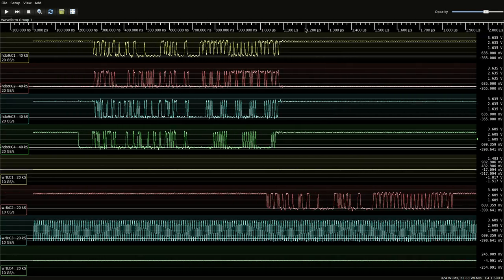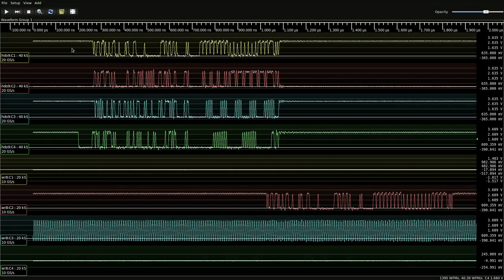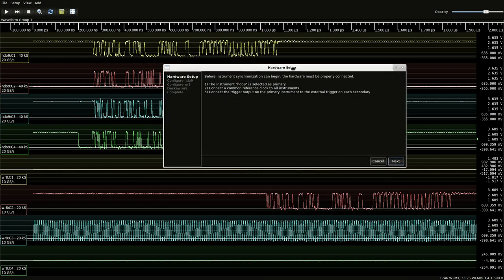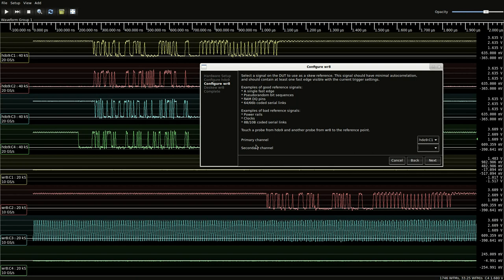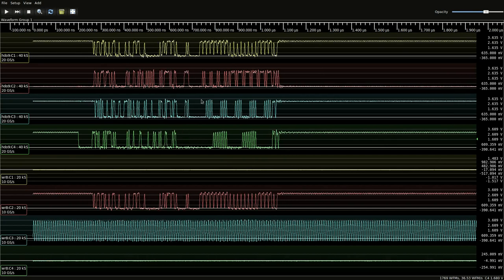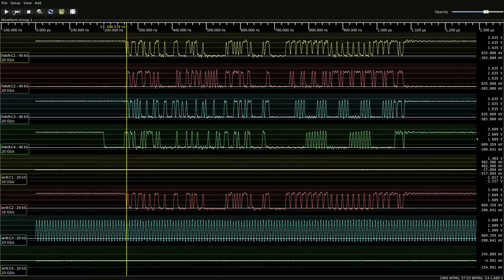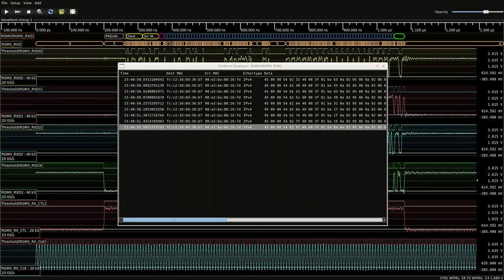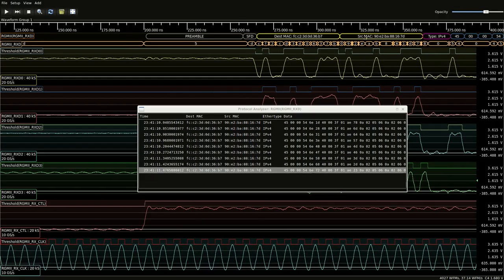glscopeclient multi-scope sync demonstration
Demonstration of glscopeclient synchronizing two oscilloscopes of different models and bandwidths, then decoding RGMII with six of the available eight channels.